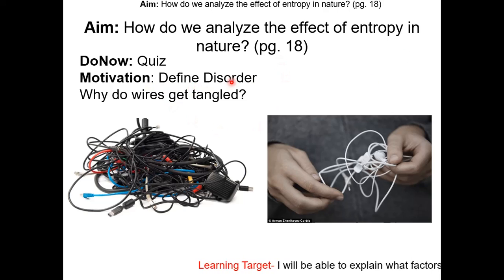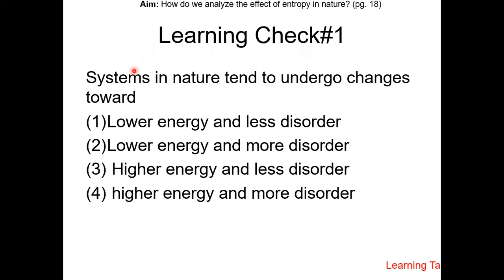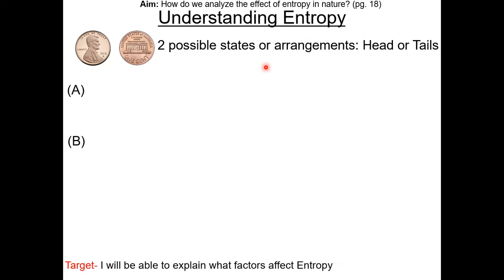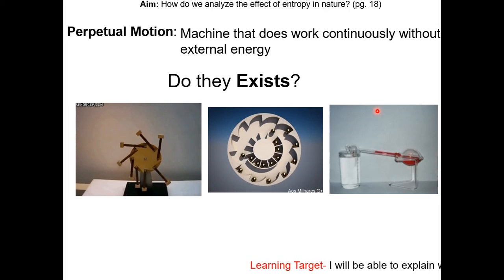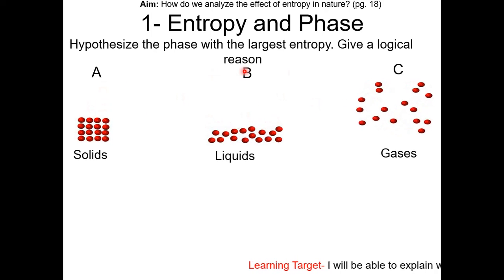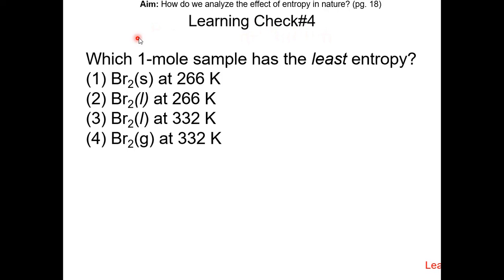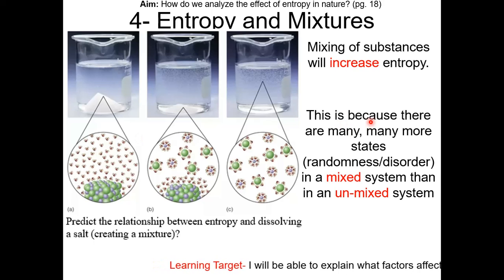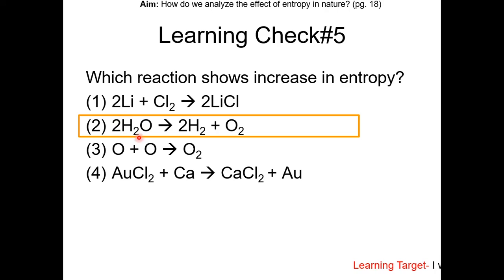4- Entropy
This is the 4th video lesson for Unit 10- Thermodynamics
*Note the page is 17 (not 18) in the packet

Time Stamps
0:28 - Entropy
4:20 - Laws of Thermodynamics
5:05  - Factors that affect Entropy